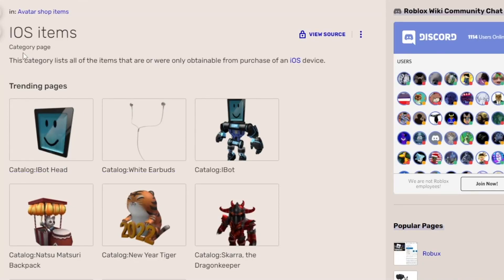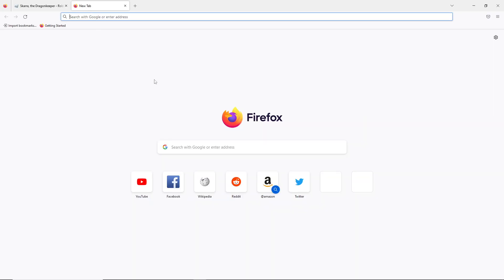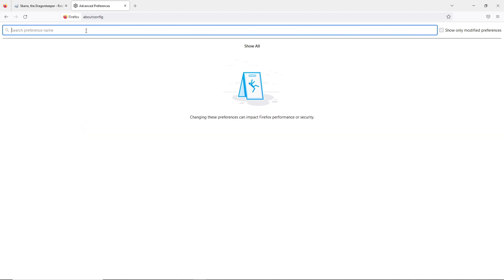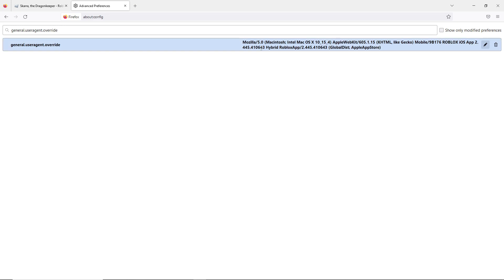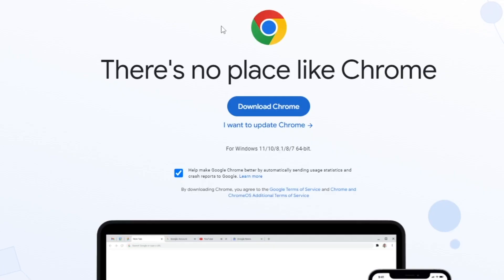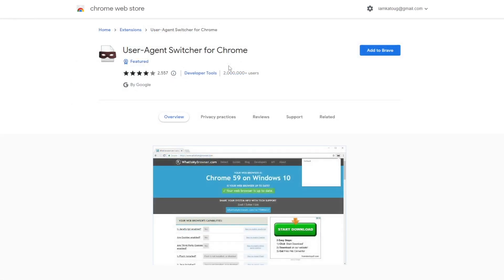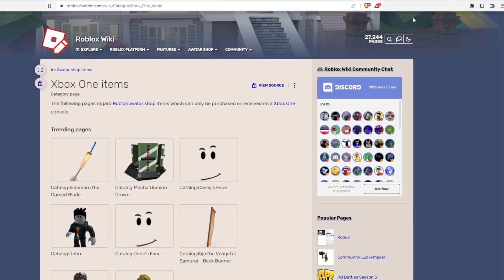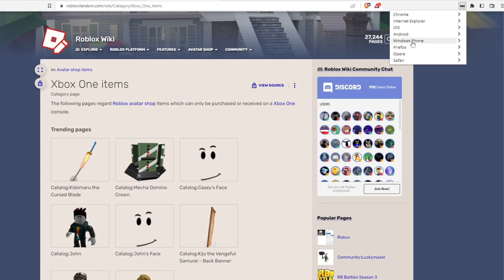HOW TO GET FREE ITEMS ON ROBLOX OF iOS/Google/Amazon/Xbox Accessories USING PC! (ROBLOX)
Getting all types of Exclusive Roblox accessories using a computer instead of the device they were setup for! We can get Google/iOS/Amazon but NOT Xbox!

HOW TO GET FREE iOS/Google/Amazon Accessories USING PC! (ROBLOX)